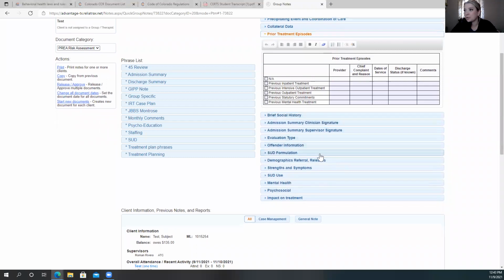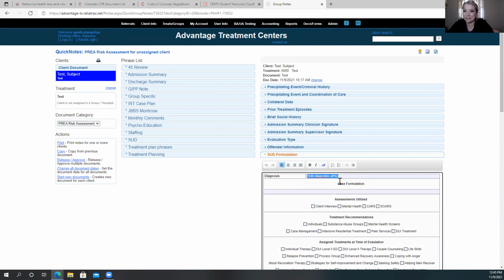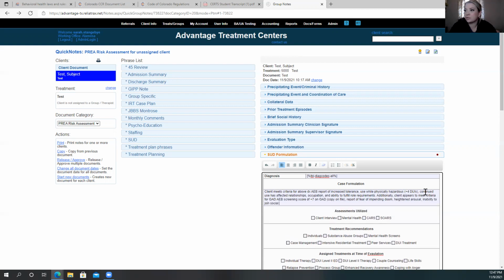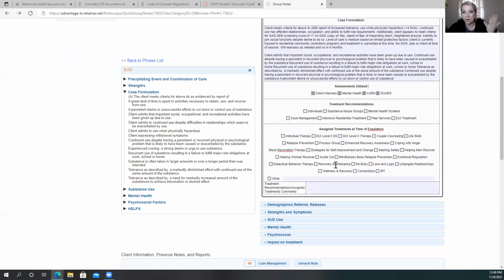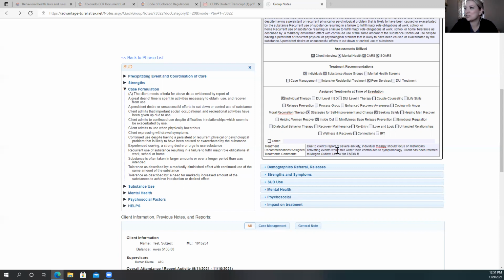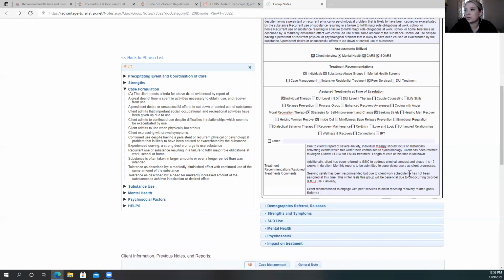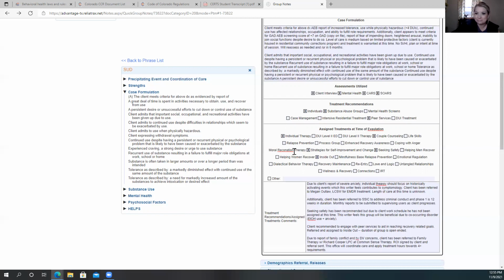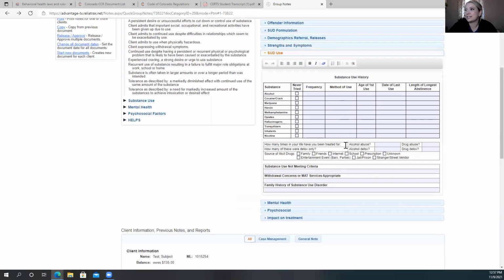SUD ASSESSMENT UPDATE TRAINING VIDEO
Please don't forget to fill out the google form to receive 30 minutes of training credit attached here: